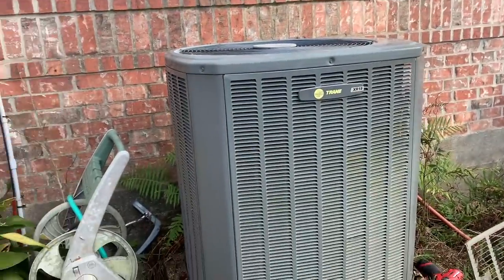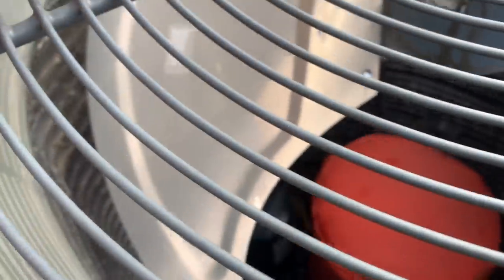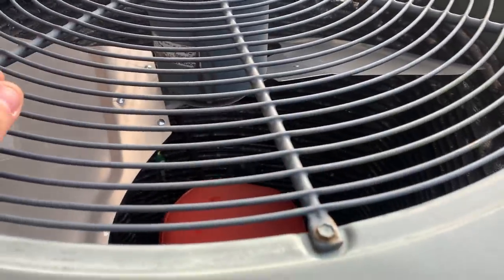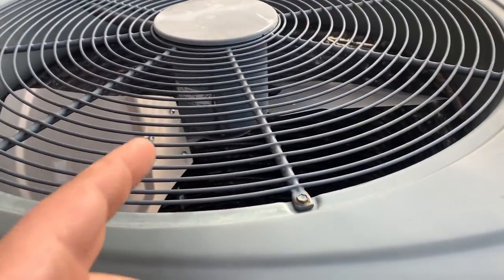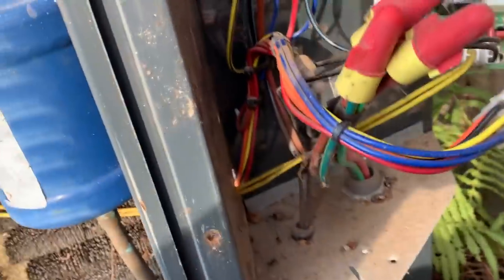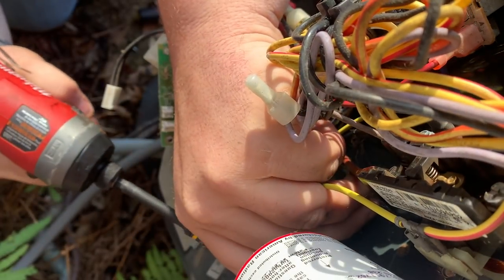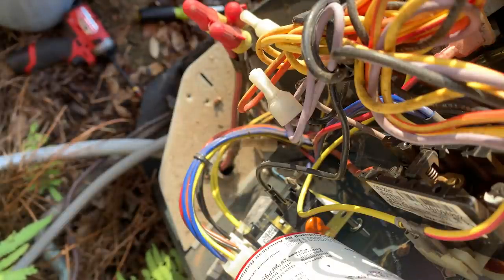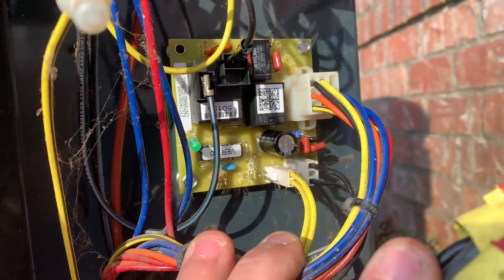Trane Heat Pump Not Defrosting